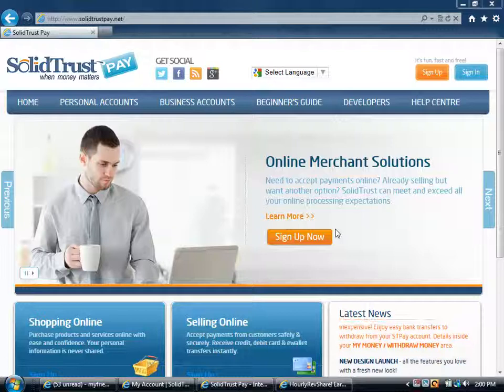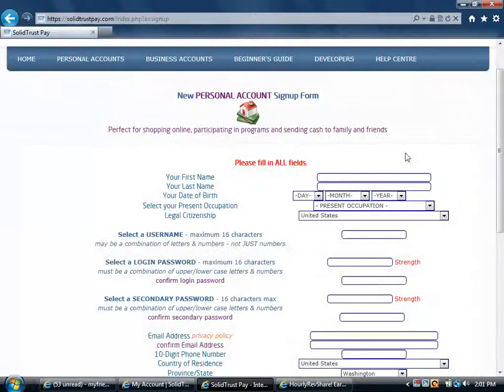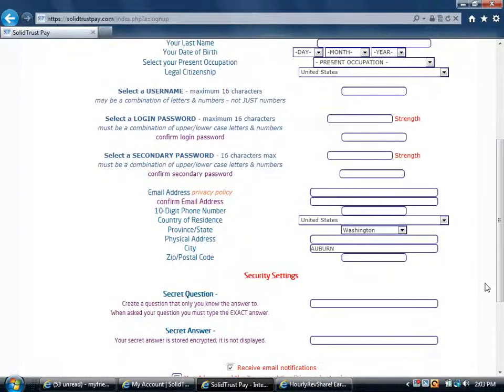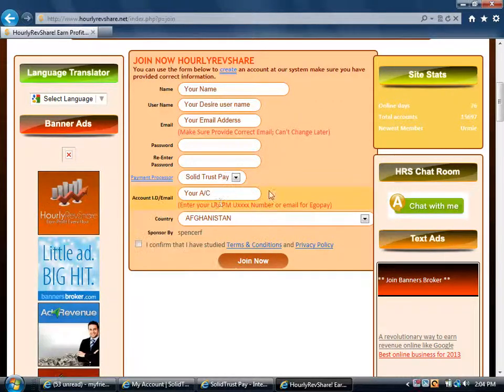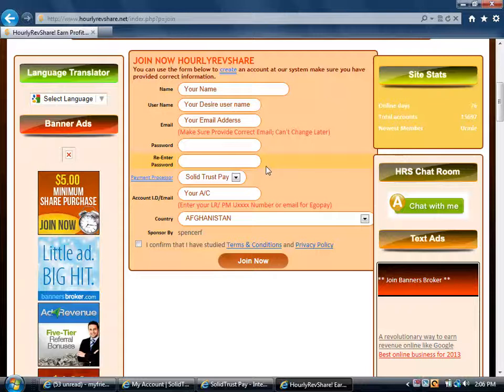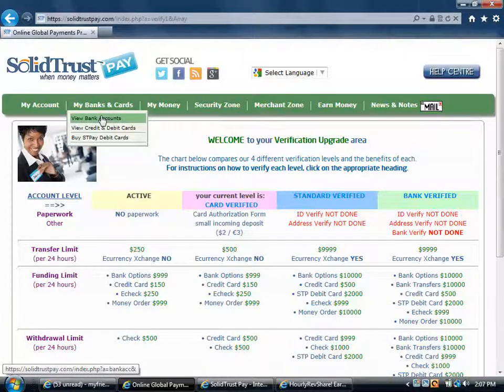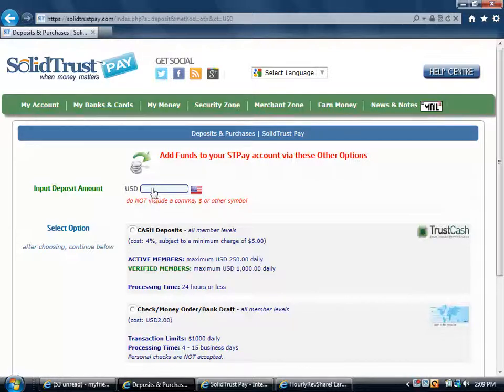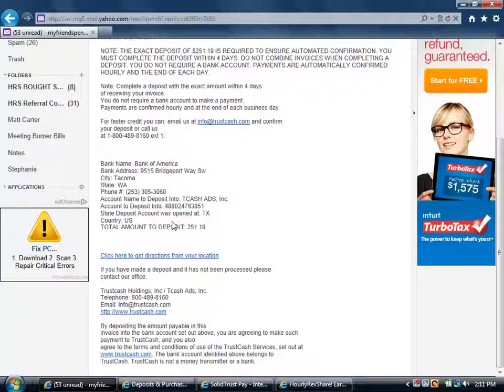How to Set Up Solid Trust eWallet for Online Income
This is a video on how one can set up and use the Solid Trust eWallet system.  Please be sure to make your passwords VERY SECURE and STRONG.  Thank you!